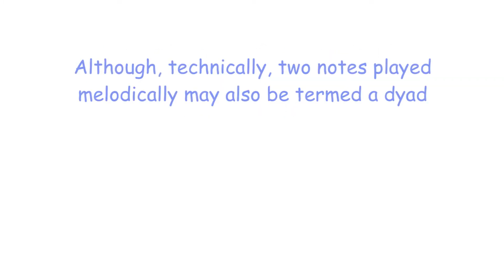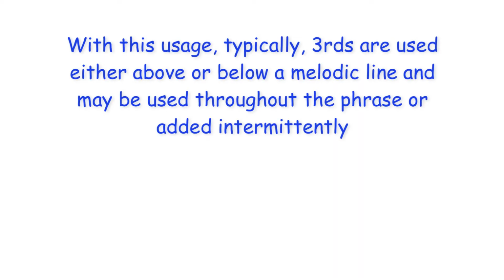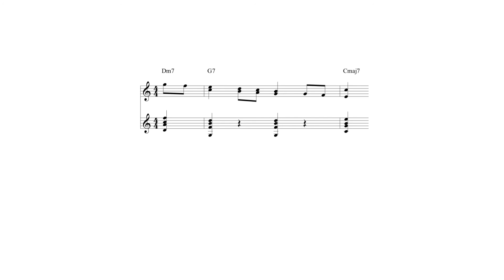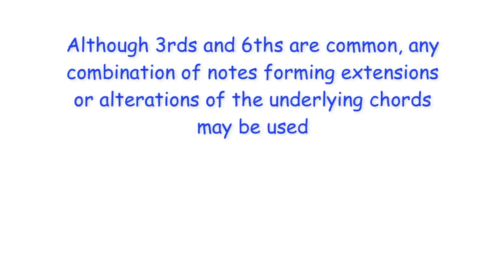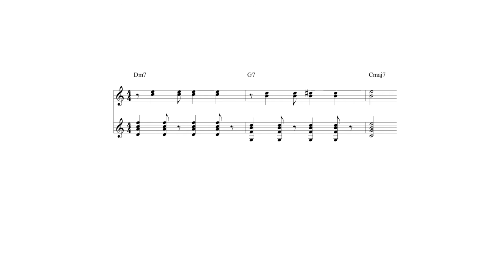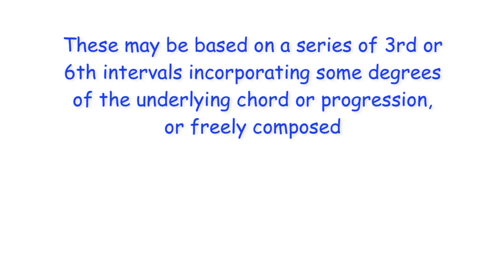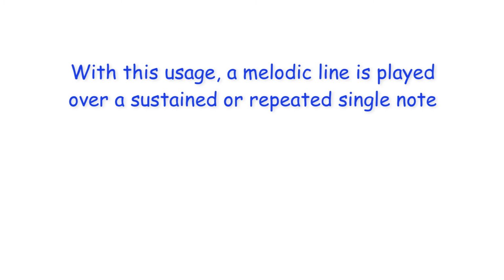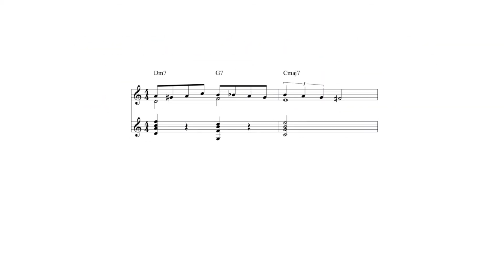Theory of Jazz: Dyads